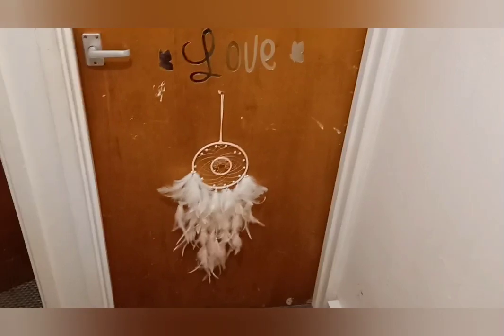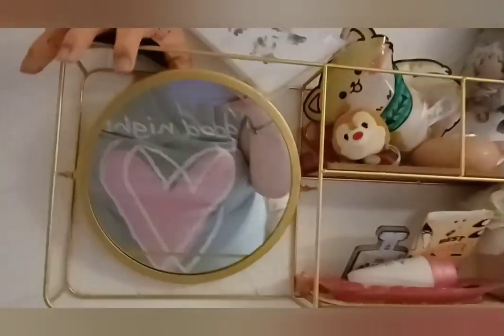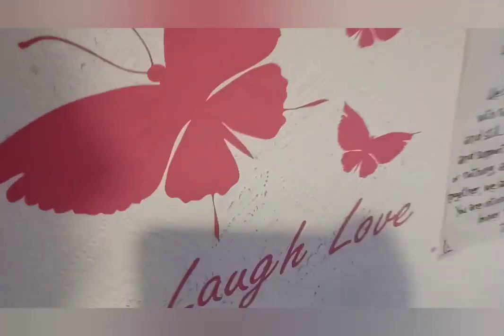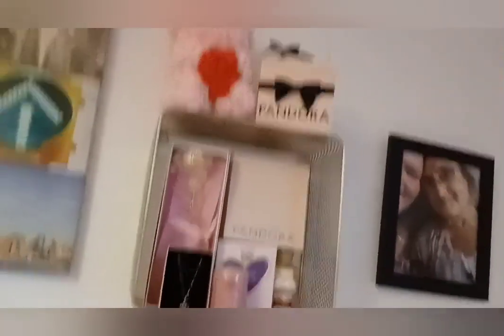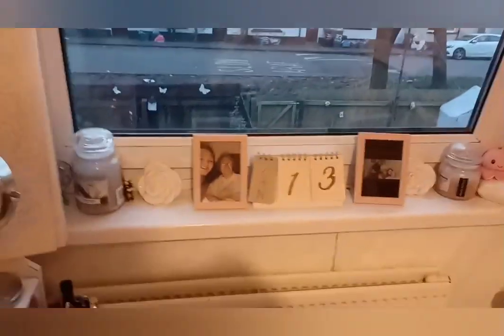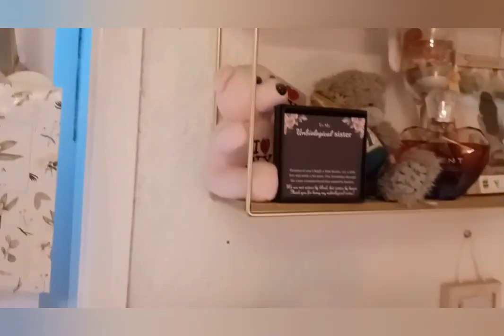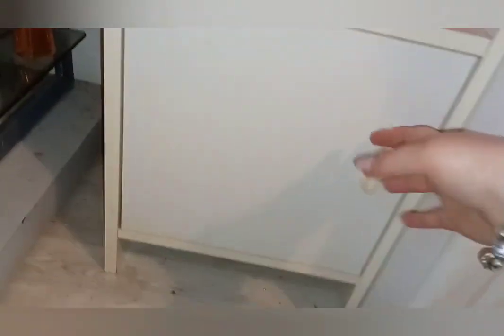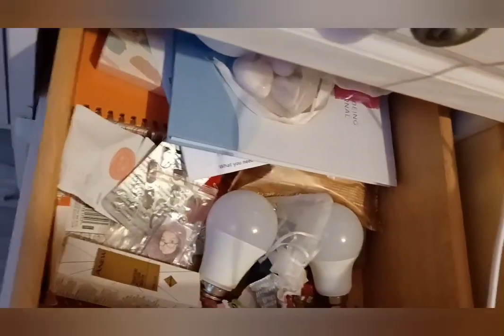Bedroom Tour 2024!